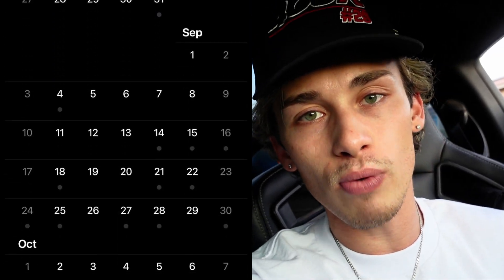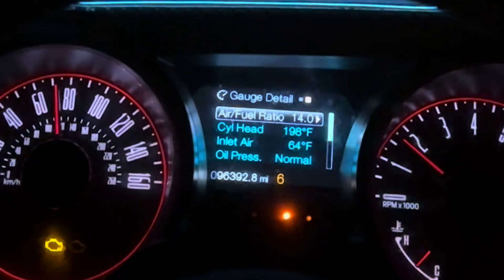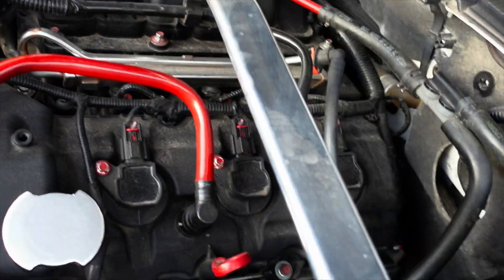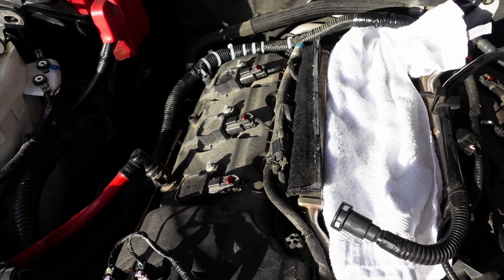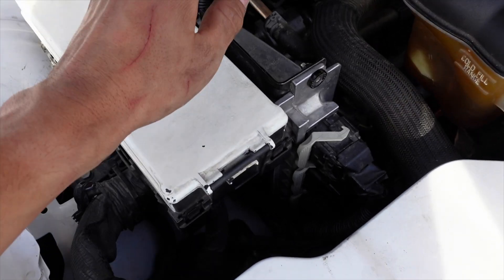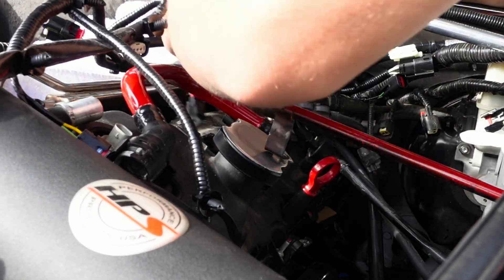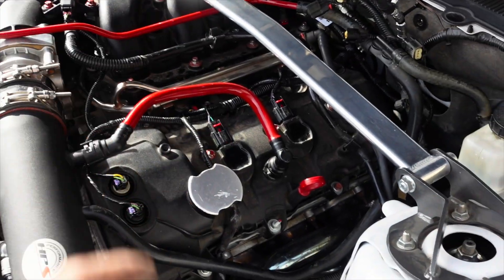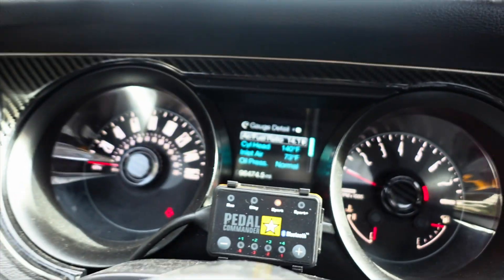Replacing My Entire Engine Harness with ZERO Experience! (2014 Mustang 3.7)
Part Number 🔧: BU5Z-12A581-BA

Diagnosing/problem solving- 0:00
Install- 3:11
Testing harness: 11:22
Test drive: 13:59

Music🎵: Personal

Original writeup of concerns📝

Areas of concern:

1. Air to fuel meter not working on dash
2. Bank 1 sensor 1 Heater wire showing resistance (per code)
3. Car runs normal and feels fine with the exception of CEL being on (P0053)
5. Shorty headers installed 2 years ago (no code) & CAI installed 5 years ago (no code)

Personal Diagnostic:

- Replaced the upstream o2 sensor with a motorcraft one
- Swapped the o2 sensors from driver side to passenger side to see if the code followed and it didn’t.
- Checked for resistance in the o2 sensors (only) and showed 3.7 ohms between both sensors (driver and passenger)
- I checked the female pigtail of the passenger side o2 sensor wire harness and through a test pen showed there was voltage when ignition is on.
- Checked the heater wire with a test pen and showed it was working with engine running (light flashing on pen as it should)
- Looked inside the wire harness for rips or tears and didn’t see anything unusual with the exception of a wire closest to the fuse box that had aluminum foil wrapped around it. Wire was exposed and taped it back up.
- Cleaned the connectors with electrical cleaner and did nothing
- ***Shook wire harness and A/F meter on gauge worked. Then it didn’t work again trying it the next day.***
- No vacuum leaks or exhaust leaks from my understanding (tested)
- Unplugged the battery and cleared codes and nothing happened.

Possible issue?:
- Heater wire doesn’t have a good connection
- MAF sensor not giving an accurate reading to the ECU causing inaccurate A/F numbers.
- Connector between O2 and wire harness not having good enough connection